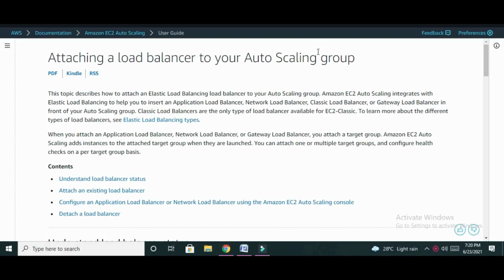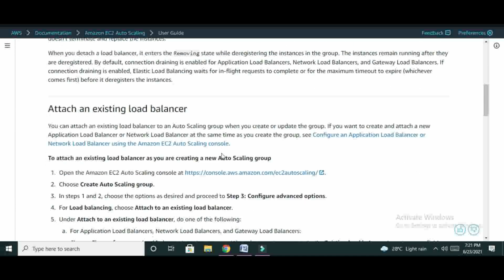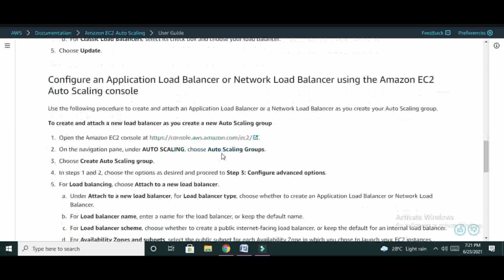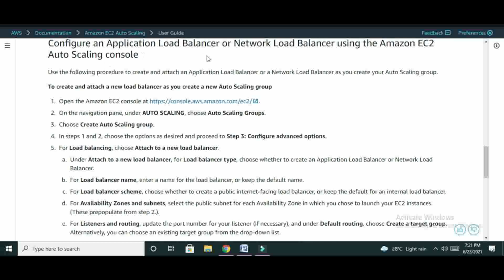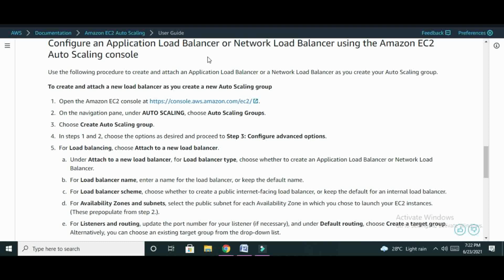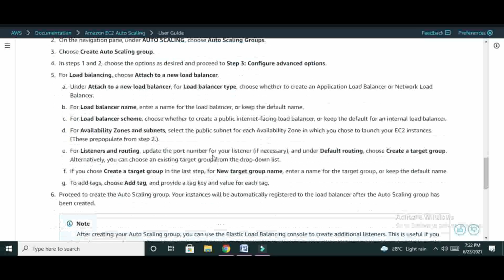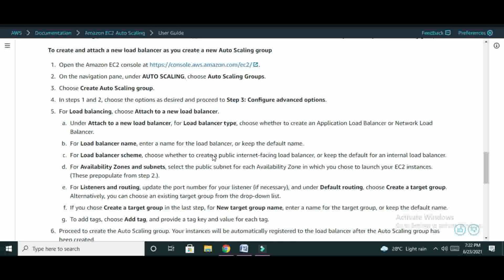Cloud Solution Architect Session 26